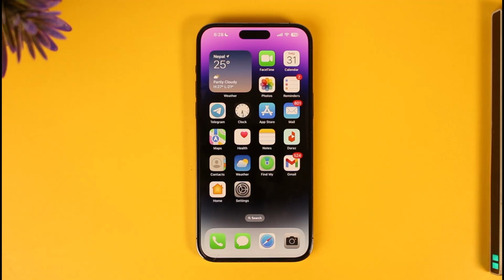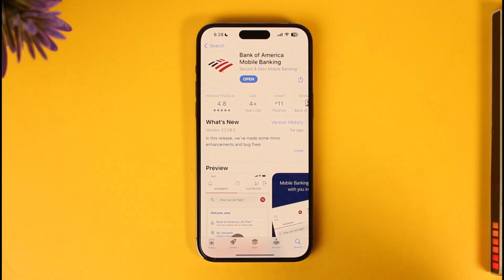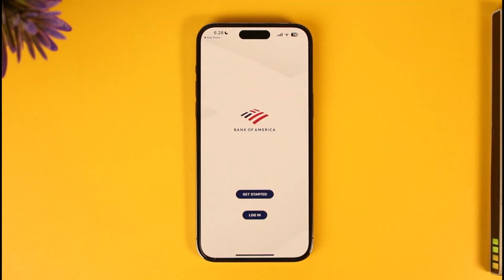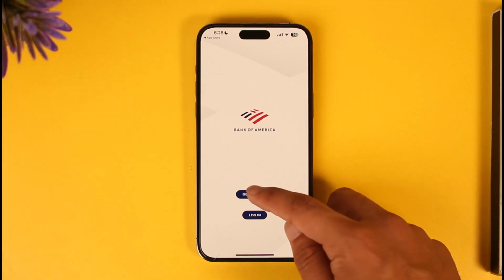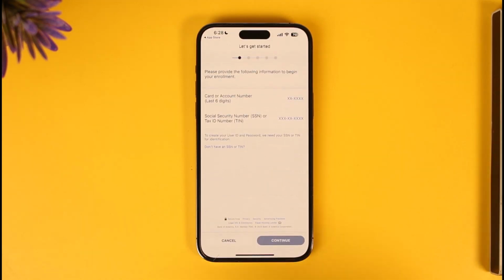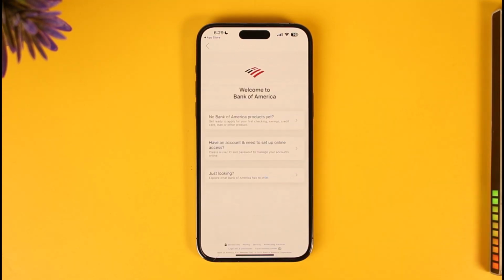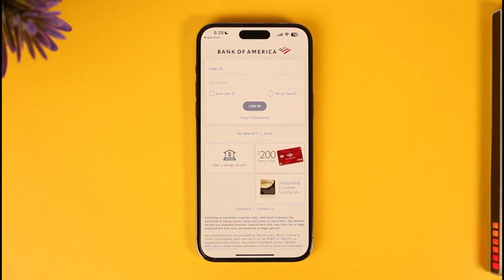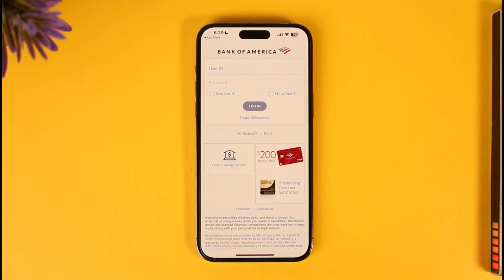Bank of America Online Banking Guide - Mobile Banking BOA !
In this tutorial video, I will quickly guide you on how you can use Bank of America Mobile or Online banking. So, make sure to watch this video till the end. We try to be responsive to as many questions as possible.

► Chapters:
0:00 Introduction
0:17 General Info
0:39 Online / Mobile Banking Guide
1:48 Conclusion